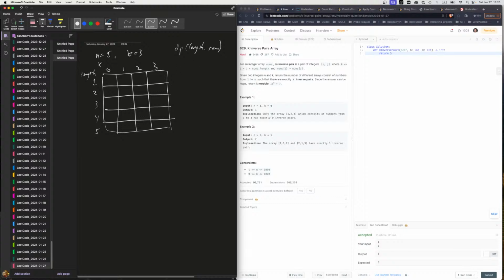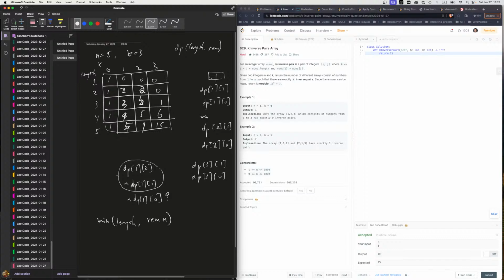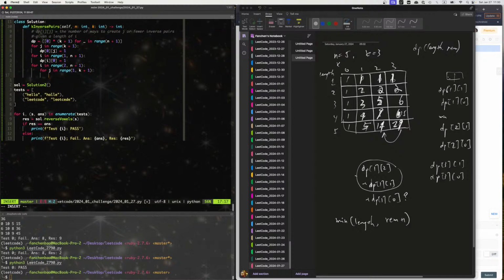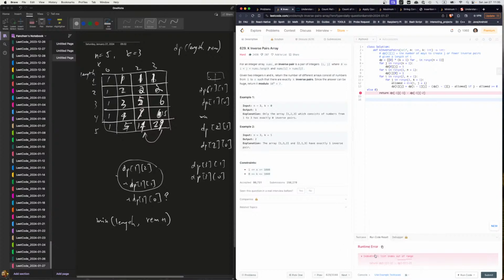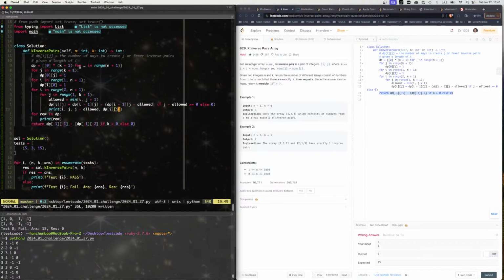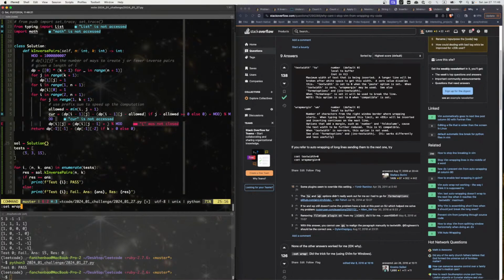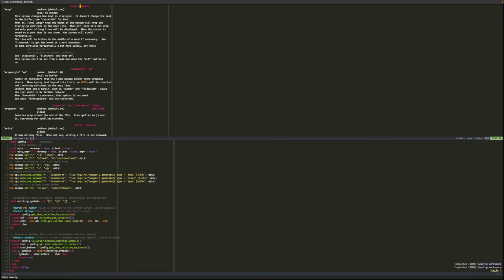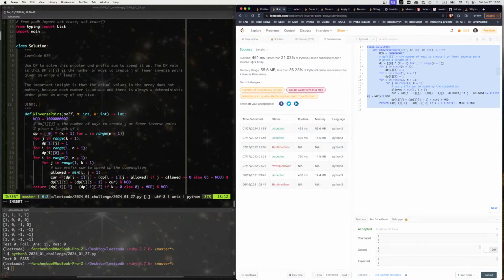2024-01-27 LeetCode 629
Lo hice. Pero necesito revisar otra solucción con implementación más mejor esta noche.